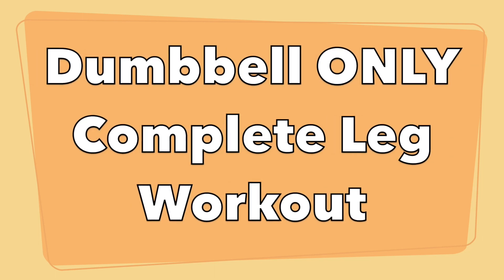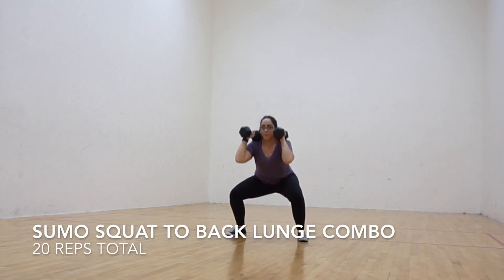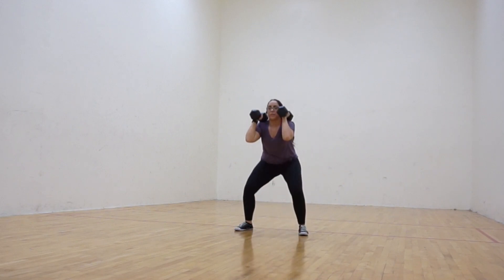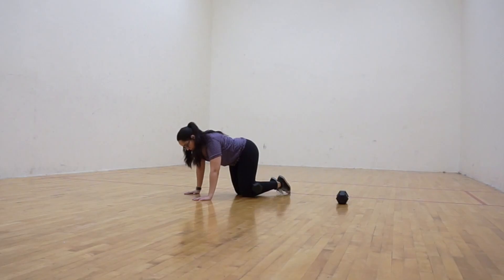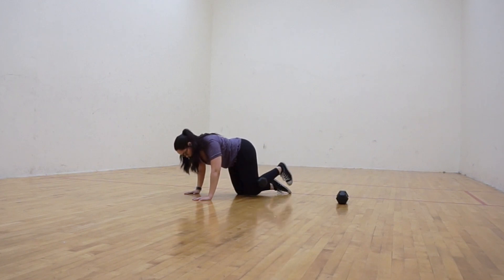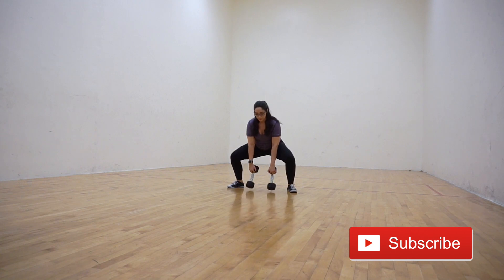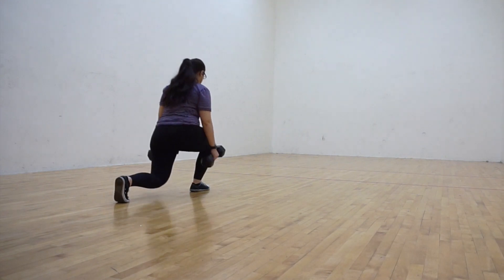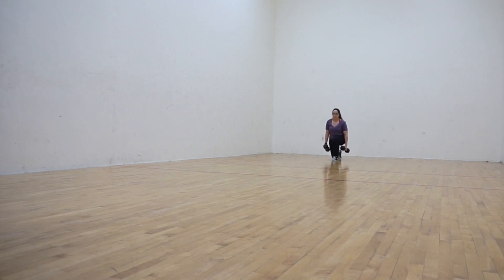Lower Body Workout For Women | Dumbbell ONLY | At Home or GYM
Hey guys! Thank you so much for clicking on this video!

This is a COMPLETE LEG WORKOUT with an emphasis on GLUTES & HAMSTRINGS featuring 5 exercise combos in a circuit. All 5 exercises are designed to rev up your metabolism and burn fat fast!!

Check back every week, for a new WORKOUT or LIFESTYLE video❤️
⭐️social media⭐️

Workout

Complete 3-5 Rounds
1. 20 Sumo Squat to Back Lunge Combo
2. 20 DL to Squat Combo
3. 20 Kneeling Single-Leg Kick Back (each leg)
4. 20  Squat to Hamstring Stretch Combo
5. 20 Single Leg Walking Lunges (each leg)